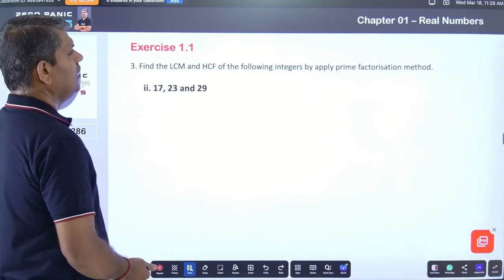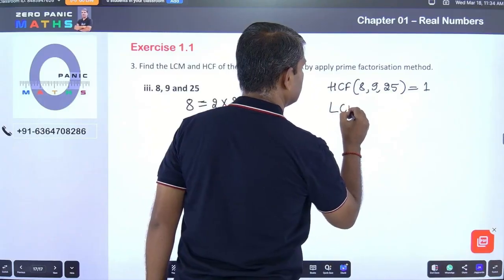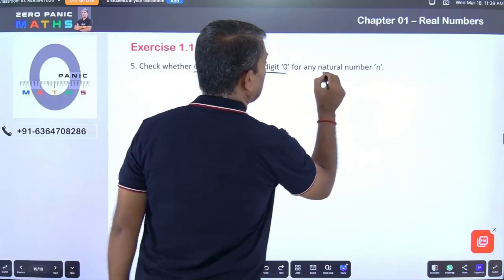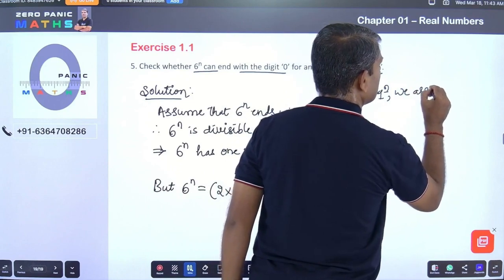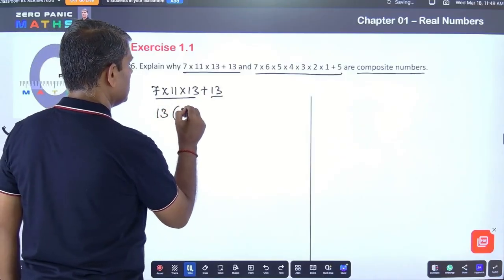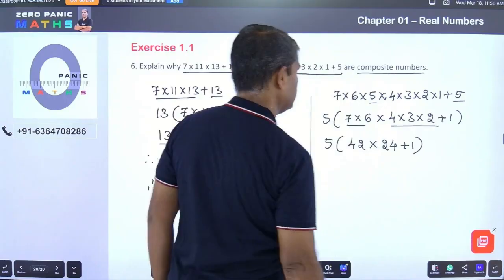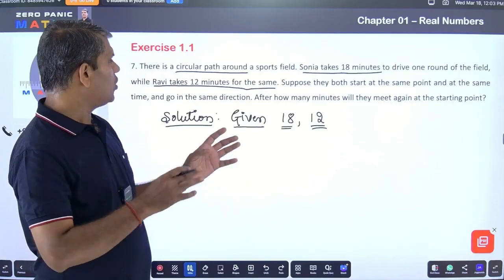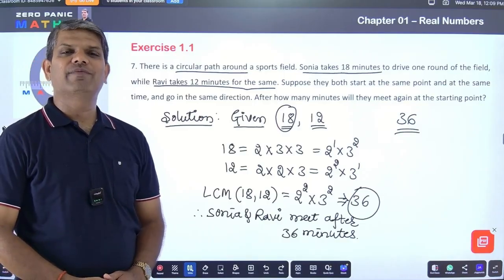Chapter01 - Real Numbers - Exercise Problems - Part 2 | CBSE Maths Chapter 1 | Real Numbers Class 10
Chapter01 - Real Numbers - Introduction & Examples | CBSE Maths Chapter 1 | Real Numbers Class 10 | Exercise Problems

CBSE Class 10 Maths Real Numbers
Real Numbers full chapter
Real Numbers explanation
Real Numbers lecture
Class 10 Maths Chapter 1 Real Numbers full explanation
Real Numbers Class 10 NCERT solutions
CBSE Class 10 Maths Chapter 1 solved examples
Real Numbers Euclid’s division lemma explained
HCF and LCM Class 10 Maths
Fundamental theorem of arithmetic class 10
Real Numbers previous year questions CBSE
Ask